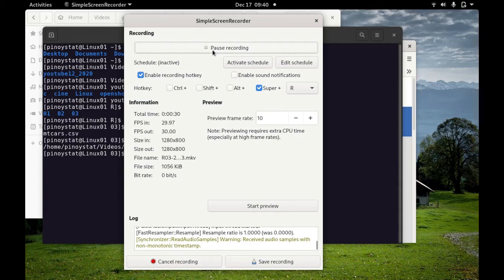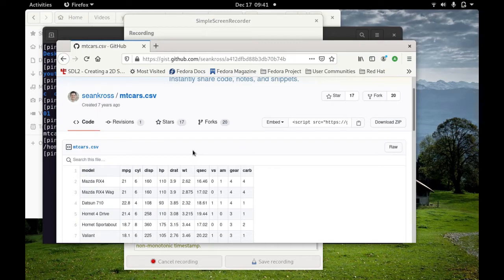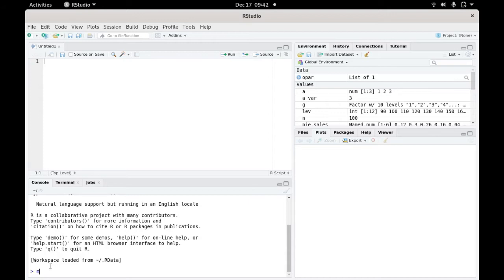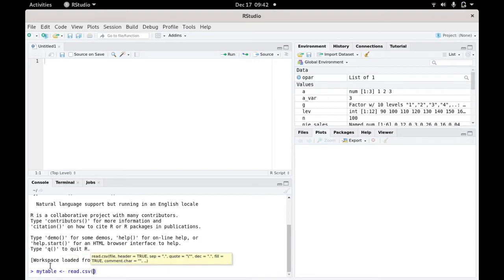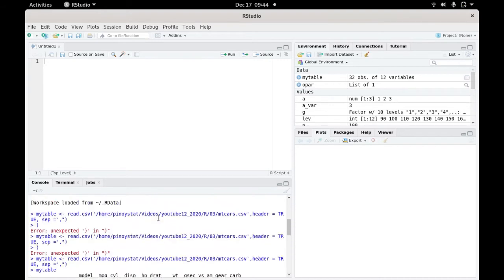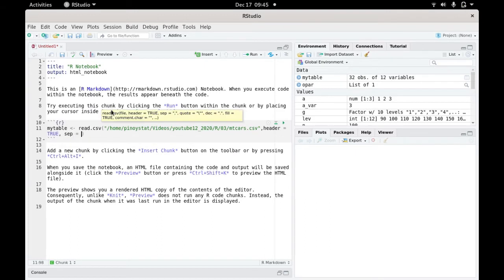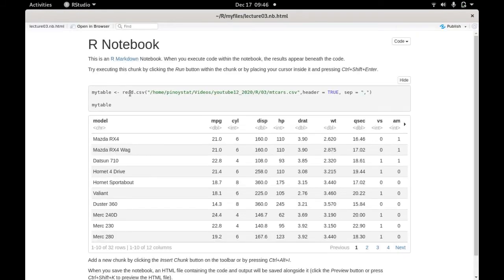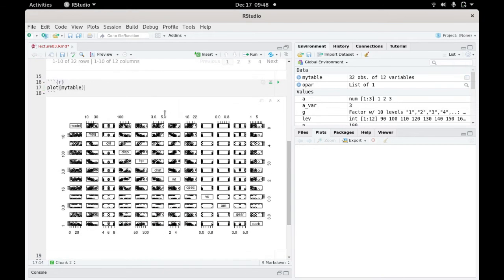Learn Statistics Using R : Loading a CSV table data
Let us load data mtcars from the internet and use it in R